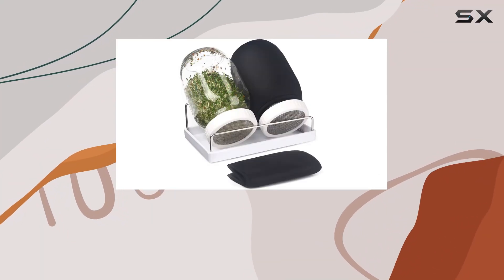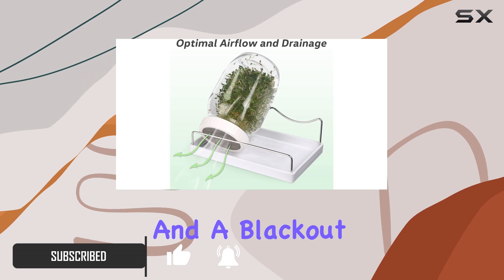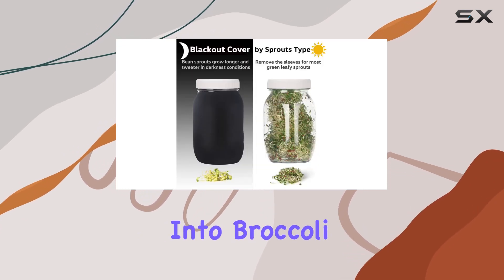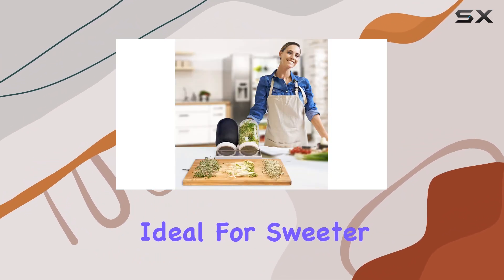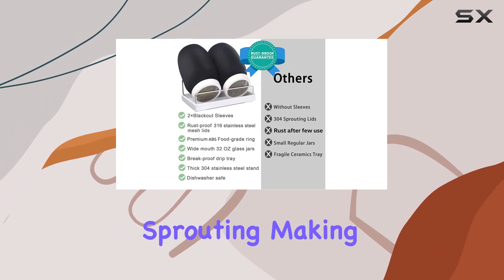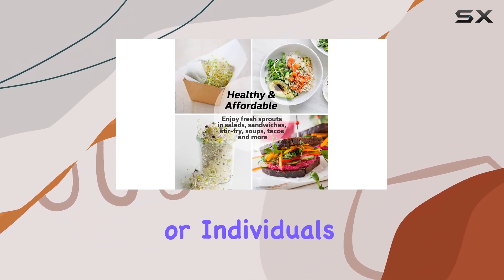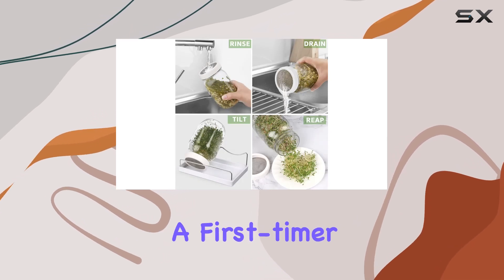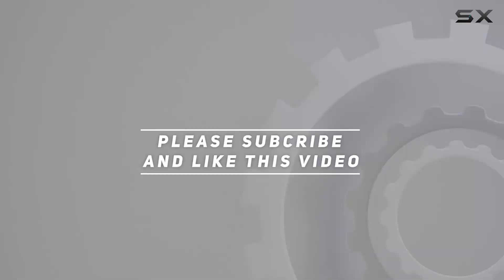Complete Sprouting Jar Kit | Grow Fresh Sprouts Easily at Home!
0:00 Intro
0:06 Review

Things that we mentioned in this video:
Complete Sprouting Jar Kit| : B0BRN6D5XZ